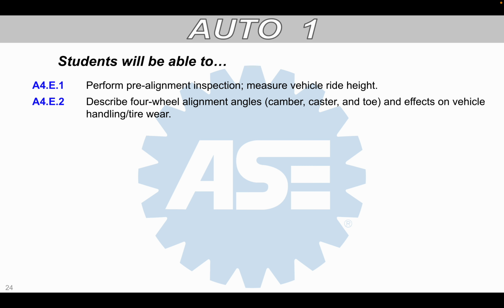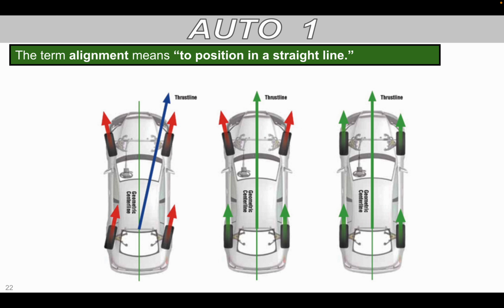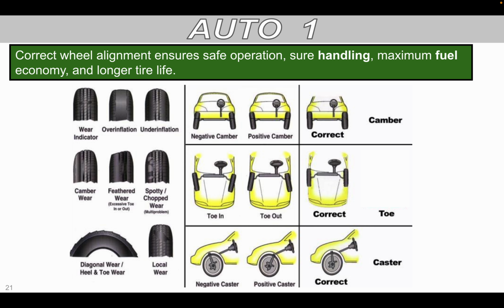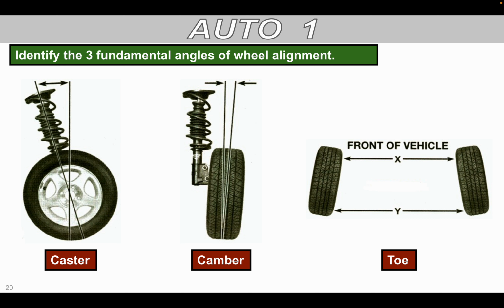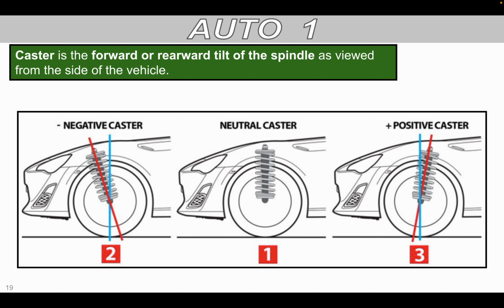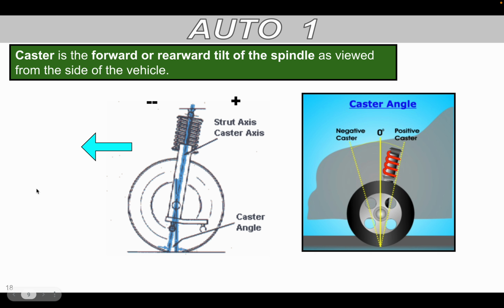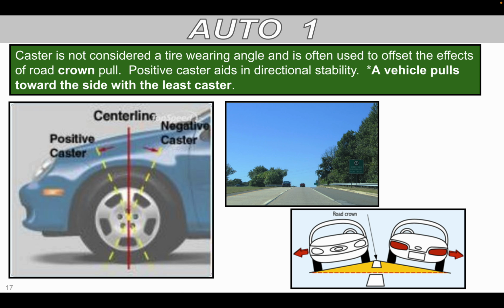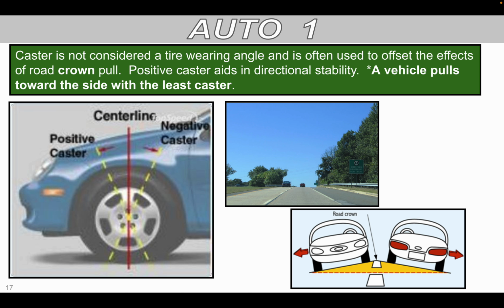Wheel Alignment Day 1